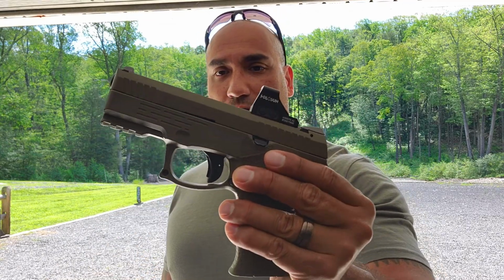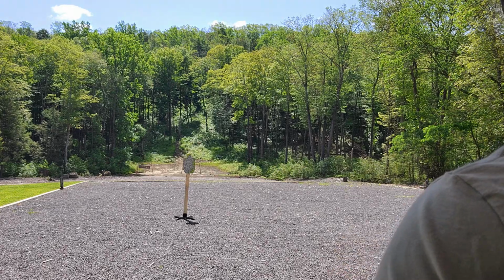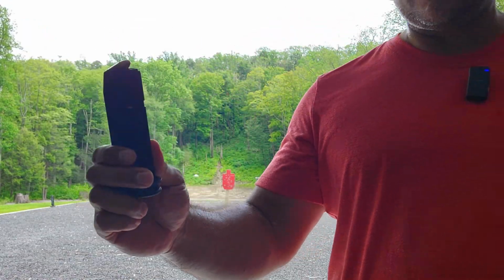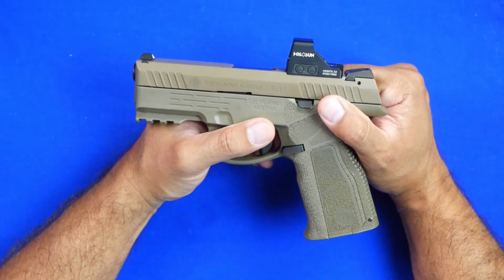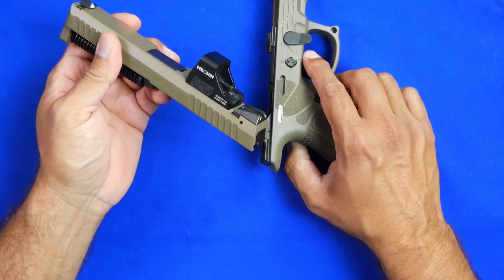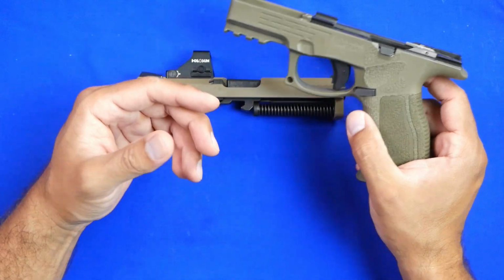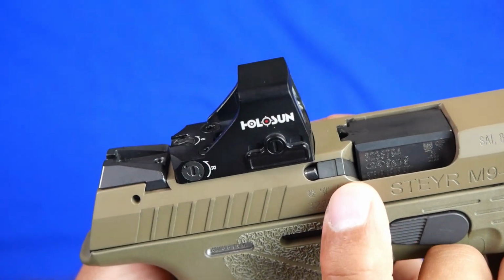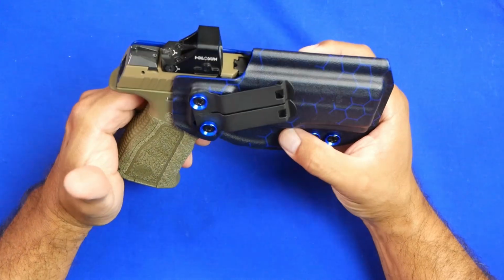Steyr M9A2 Reborn: Fabricated Arms